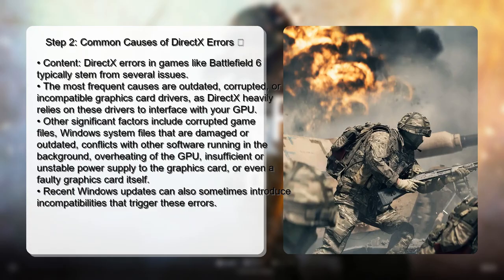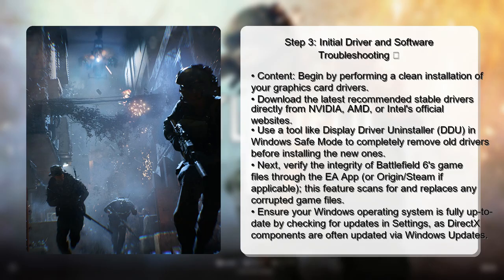What Is “DirectX Error” in Battlefield 6 and How to Fix It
Are you getting an error or crash in Battlefield 6 (BF6)? In this video, I’ll show you how to fix [Error Name or Code] in Battlefield 6 with simple, step-by-step methods. Whether it’s a connection issue, DirectX error, game crash, server problem, or EA login failed, this guide will help you get back into the game fast.

🎮 What You’ll Learn:
• How to fix Battlefield 6 connection & server errors
• How to fix BF6 startup crashes, black screens & freezing
• DirectX, DXGI, GPU, and out-of-memory error solutions
• How to fix voice chat, squad, and friends list issues
• Update, download & EA App problem fixes

💬 Comment your error name or code — I will make a video for it!